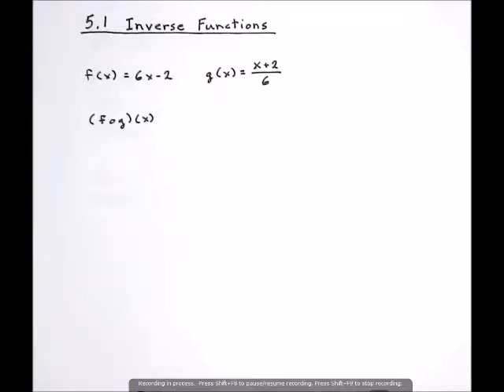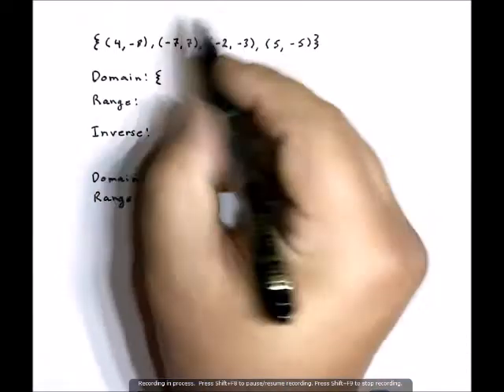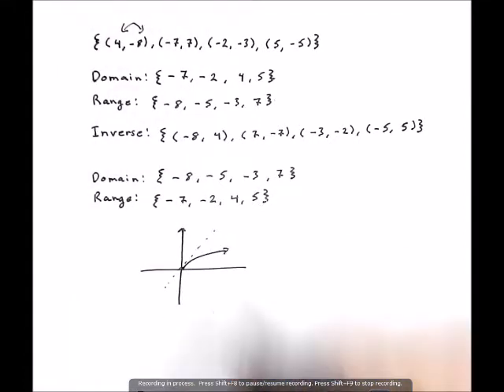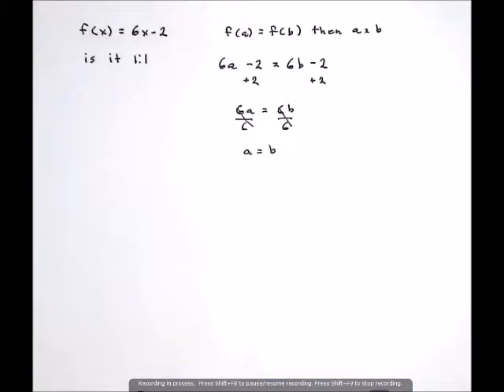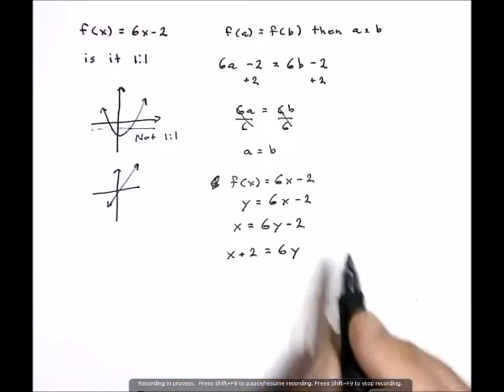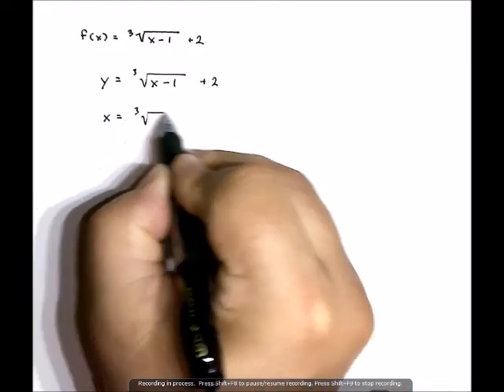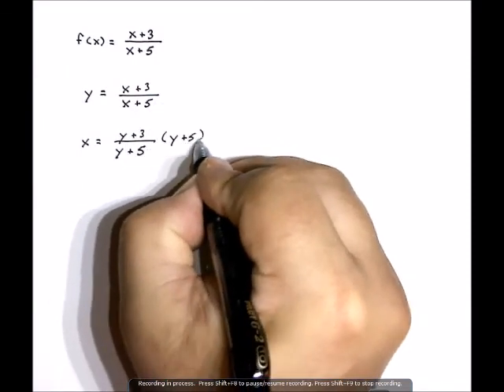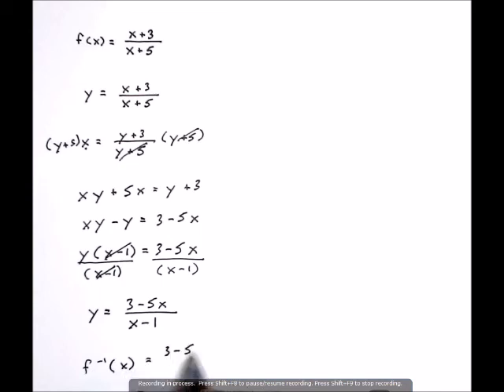College Algebra - Function Inverses 5.1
A brief description of function inverses, when they occur, and how to find them.